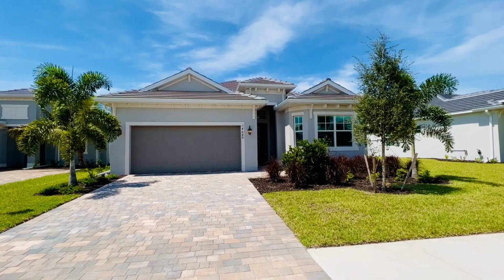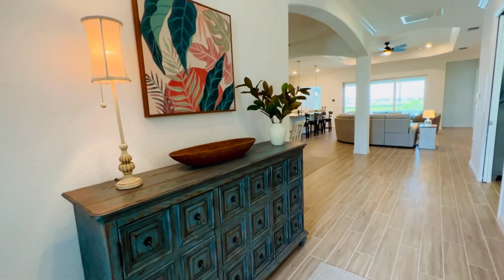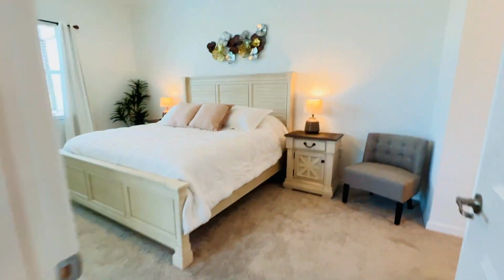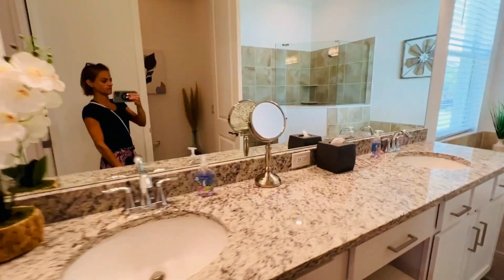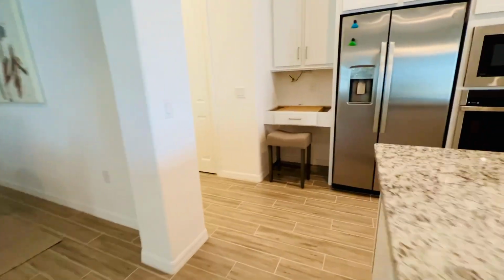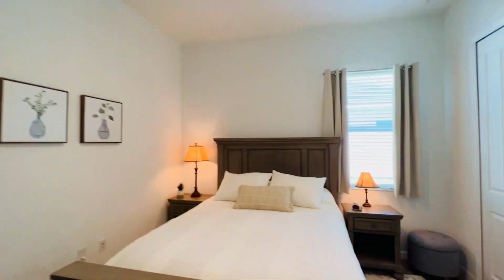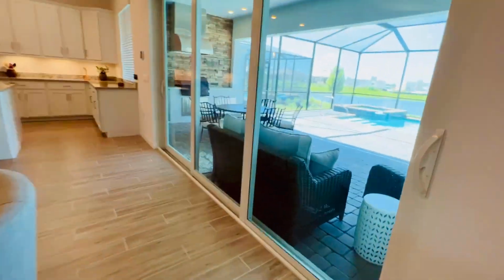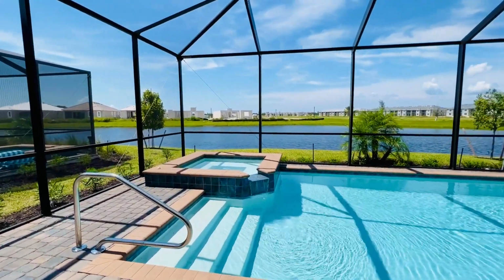FURNISHED POOL/SPA HOME - Heritage Landing Golf & Country Club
WOW! Brand New! Move In Ready! Rarely available turnkey furnished pool home! You'll love the gorgeous touches and stunning lake view! HURRY! This Won't Last!  GOLF MEMBERSHIP INCLUDED!

The Angelina Floorplan at Heritage Landing Golf & Country Club! (Cherry Blossom Way)

You’ll love the amazing resort amenities at Heritage Landing including guard gated entry, resort style pool with dedicated lap lanes, state of the art fitness center, separate aerobics room, full-service spa to enjoy nails, massage, and facials, men's and ladies' saunas, 6 har tru tennis courts, 6 pickleball courts, 2 bocce courts, and much more! Golfers love the Gordon Lewis Championship Golf course, aqua driving range, chipping and putting green, and much more! Pool café opening very soon will offer full bar, full menu, and even poolside service! As if that weren’t enough, the grand clubhouse offering fine and casual dining as well as indoor and outdoor bar is scheduled to break ground soon! All of these amazing amenities are INCLUDED in your low HOA fees!  No initiation fees or equity deposits!

CALL TODAY!! BUY / SELL / RENT / INVEST
Alisa Crimaldi & Joe Crimaldi
Crimaldi and Associates | RentSWFL